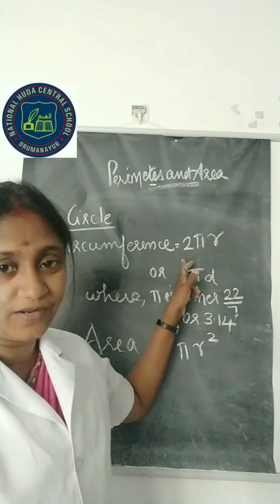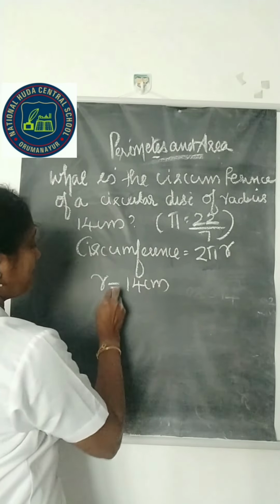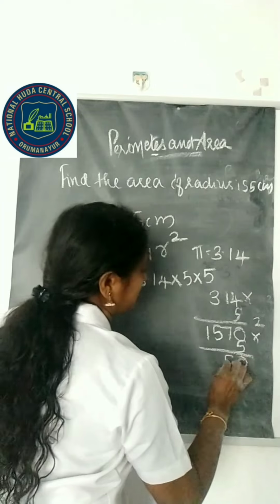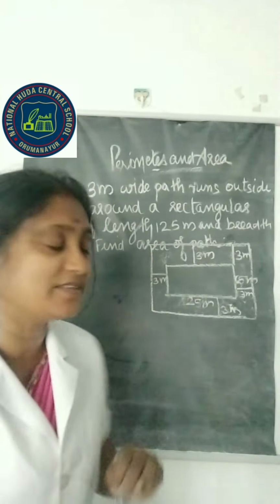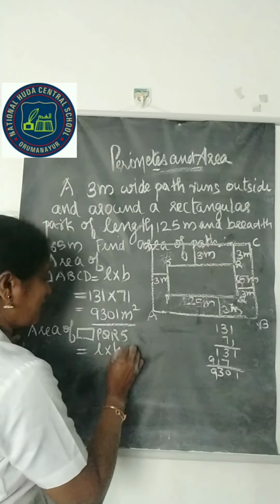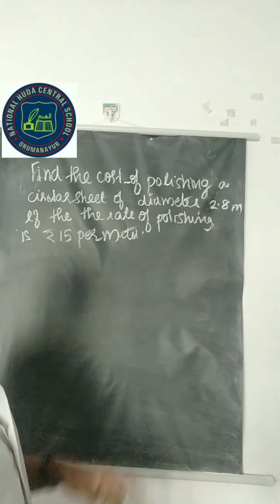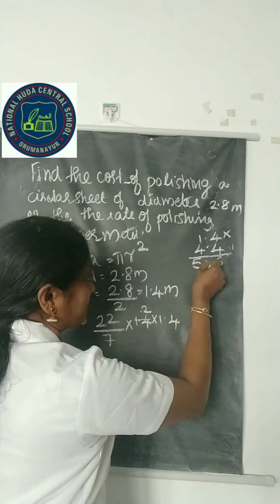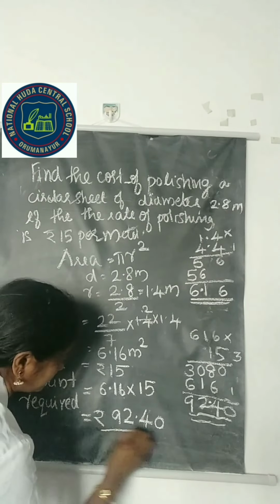Perimeter and Area - Part 2